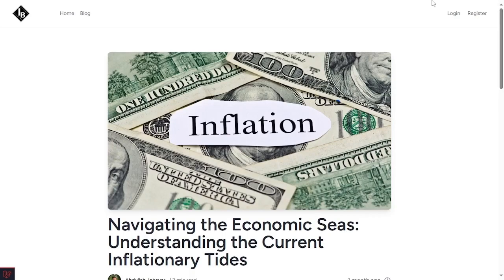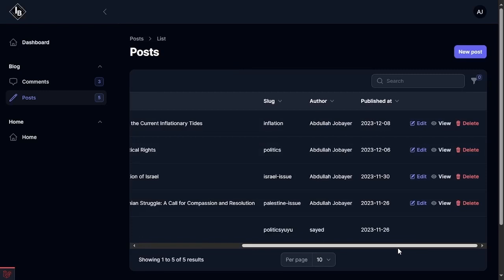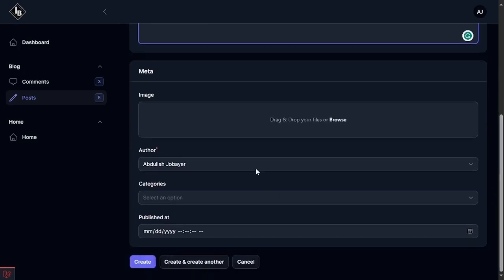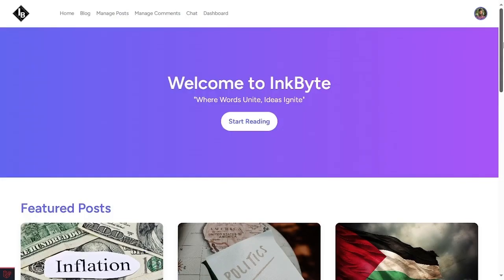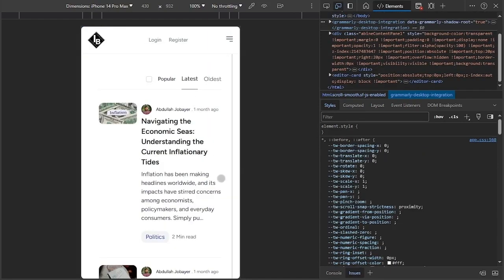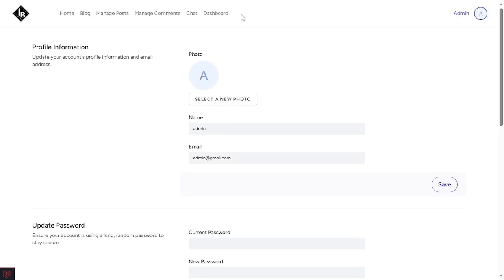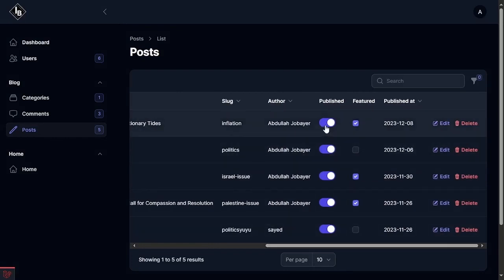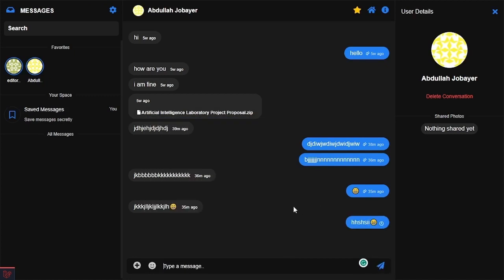Laravel 10 Responsive Blog Platform.